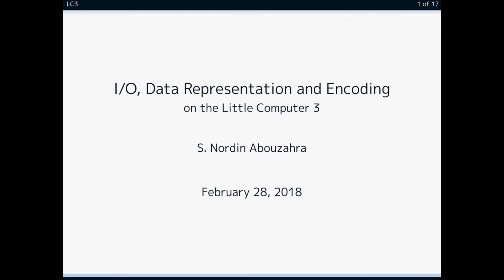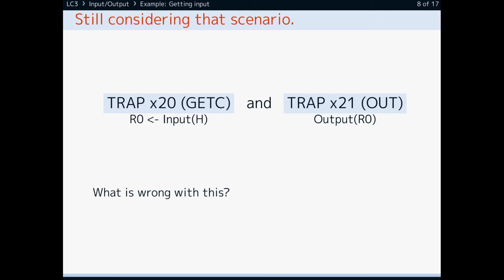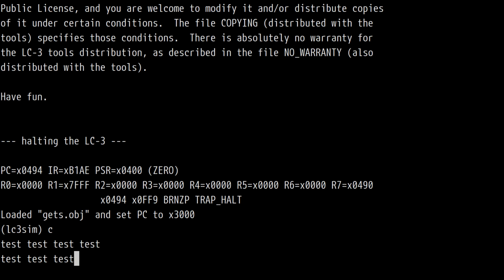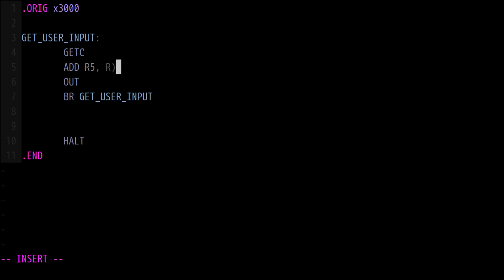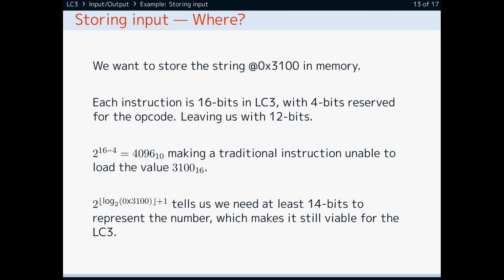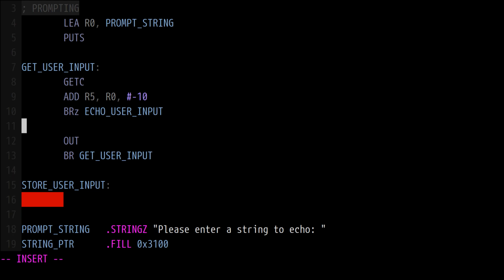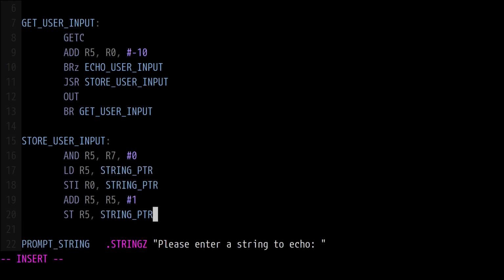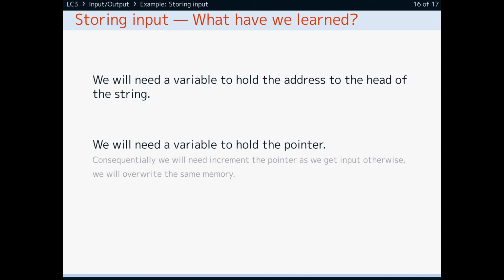LC3 Assembly: Reading Strings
Errata:
Slide 9, PUTS should be OUT

Around the 8:17 mark I say illegal instruction are called segmentation faults on some machines. This is incorrect, they are two different things. Originally what I was thinking is the code is running and executing into others parts of memory which it should not have access too, which would typically cause a segfault as most machines have some sort of memory protection.